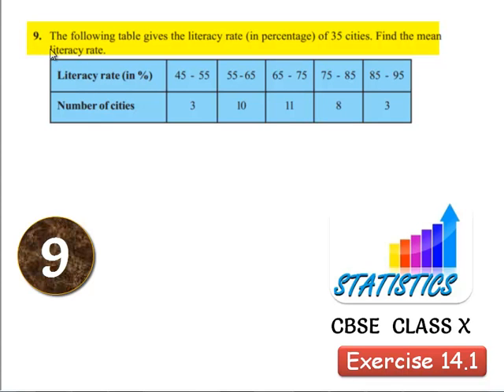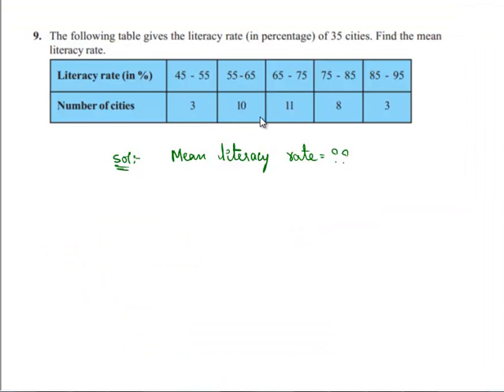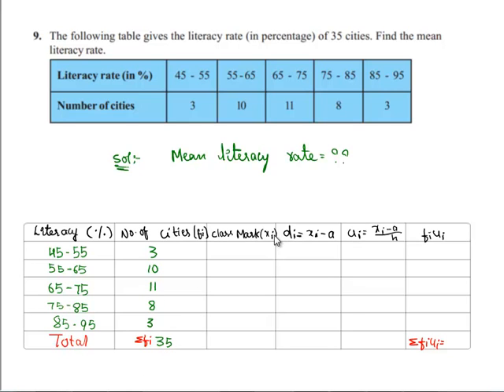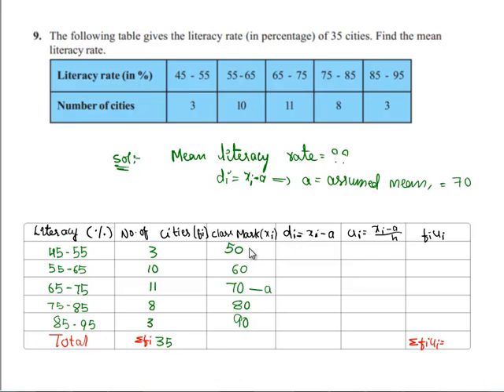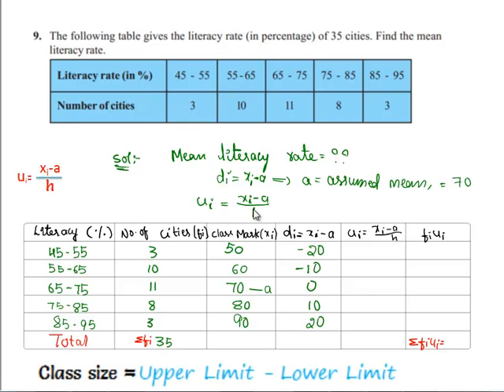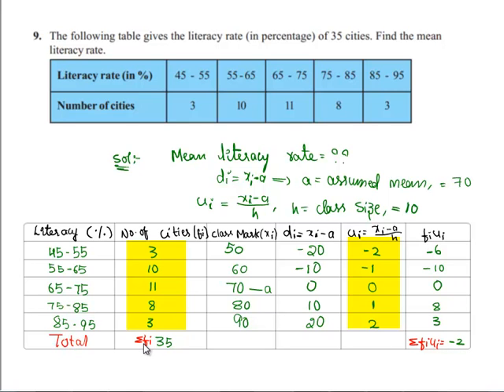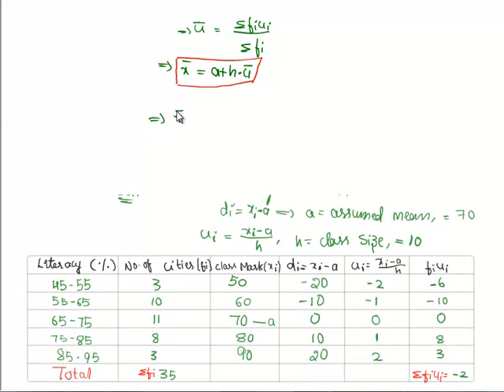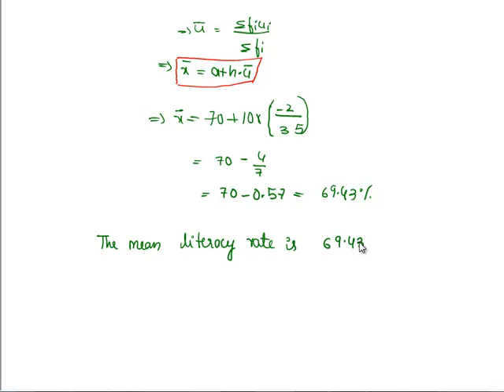NCERT Solutions for Class 10 Maths Chapter 14 Statistics Exercise 14.1 Q9